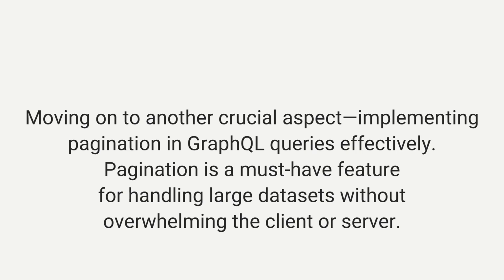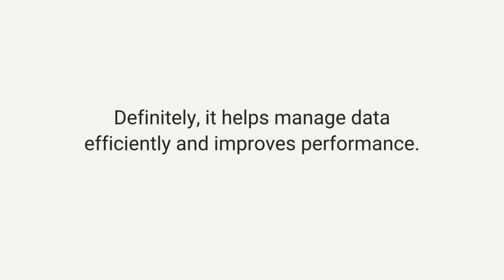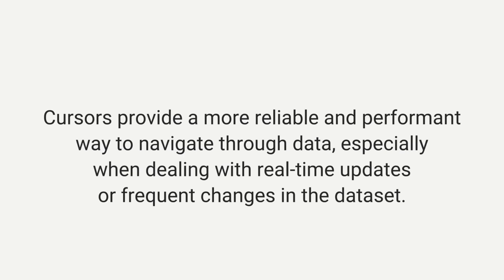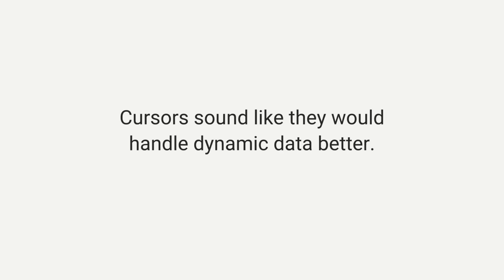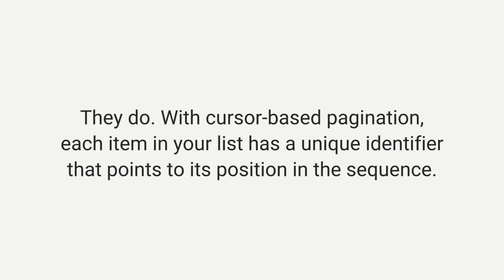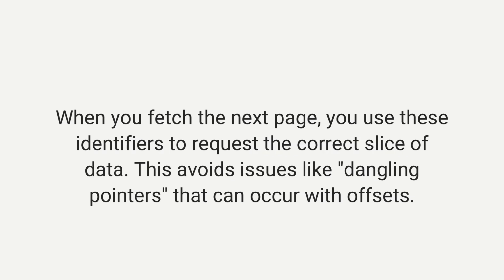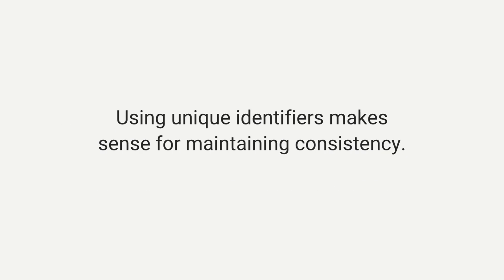SHADOWING | C1 English (IT) | GraphQL query design patterns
In this shadowing session, follow along with two software engineers, Kennedy and Dan, as they discuss the topic "GraphQL query design patterns".

📚 Field: IT